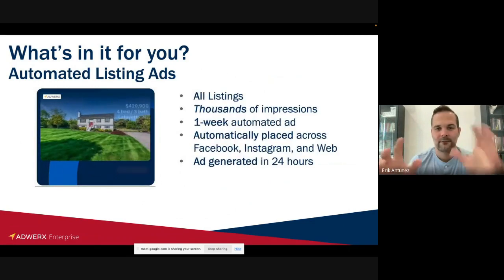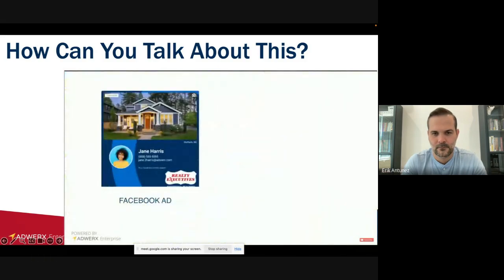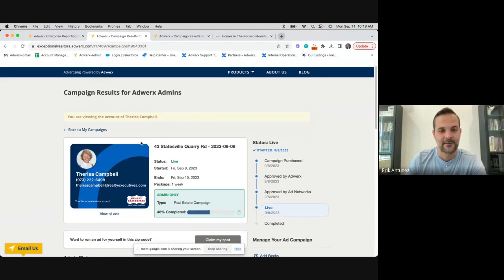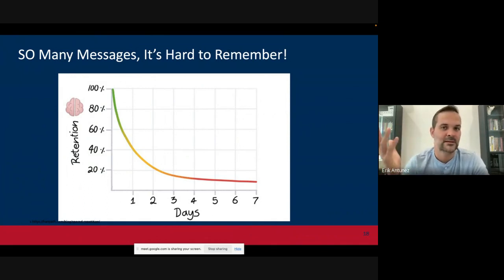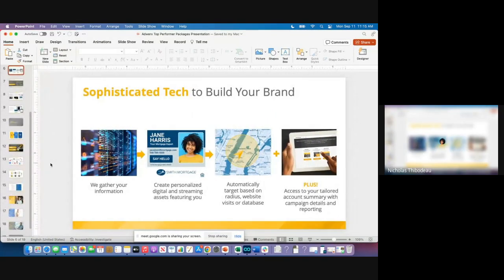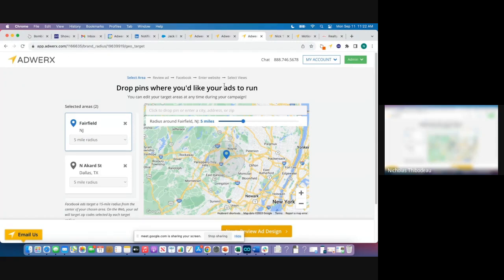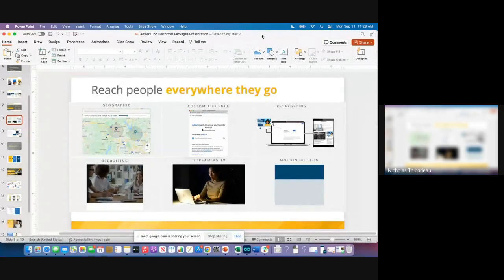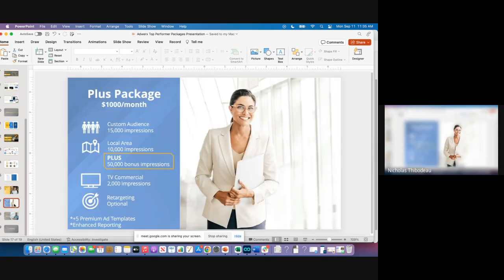Maximize Your Digital Marketing Power with Adwerx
In addition to the one-week targeted listing advertising Realty Executives Exceptional, Realtors does for each new listing you put on the market, Adwerx programs include sphere of influence campaigns and zip code targeted brand advertising campaigns (as featured in our Powered Agent program), as well as more broad advertising including TV! Join the Adwerx Marketing Experts for an exclusive session on how digital marketing will enhance your business!